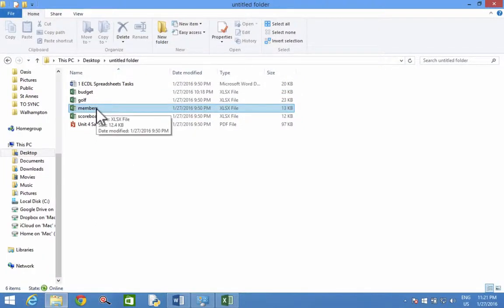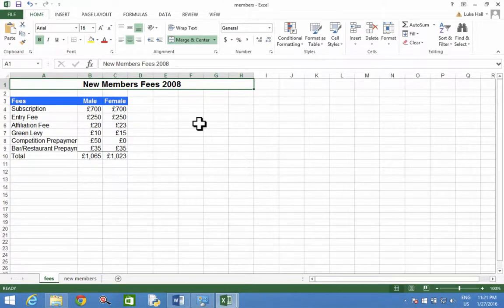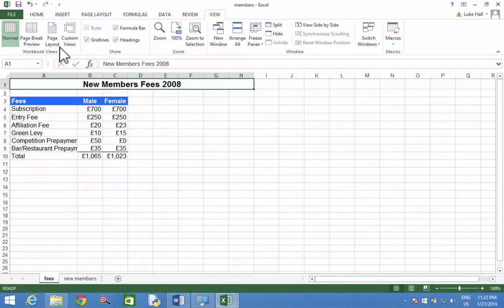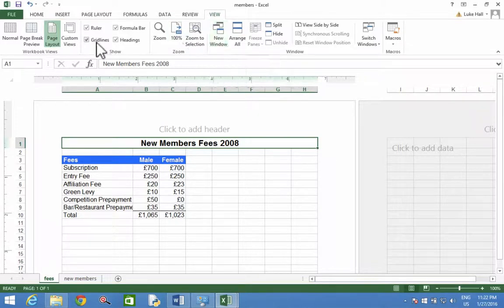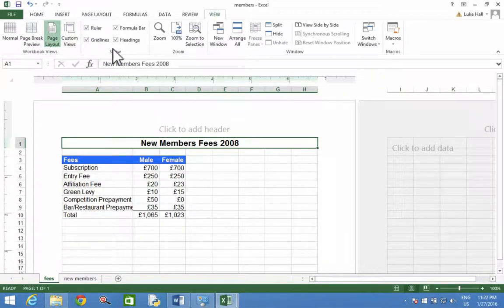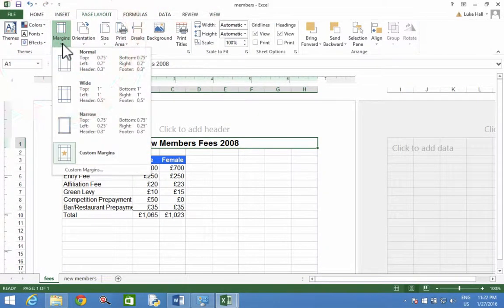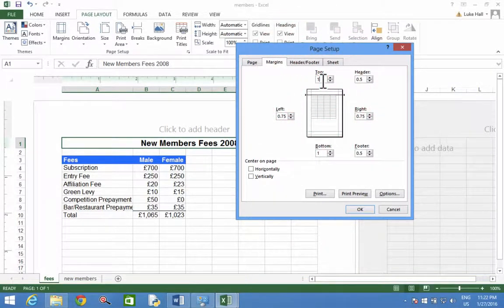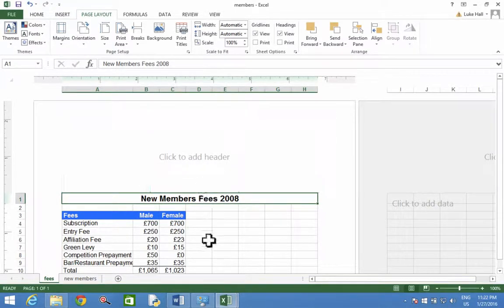28 Excel Margins